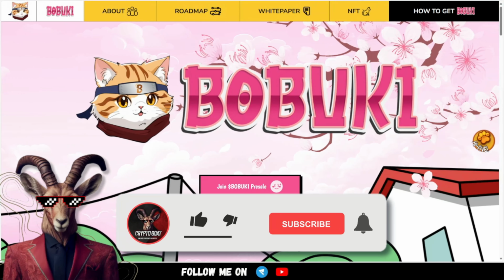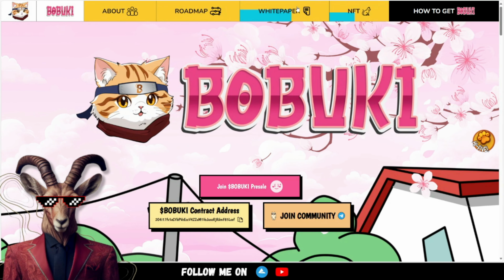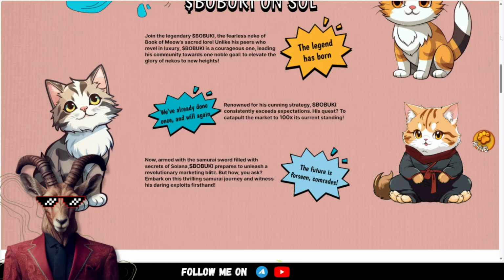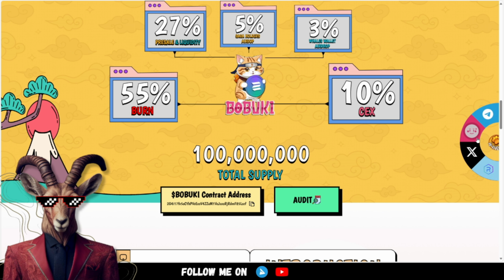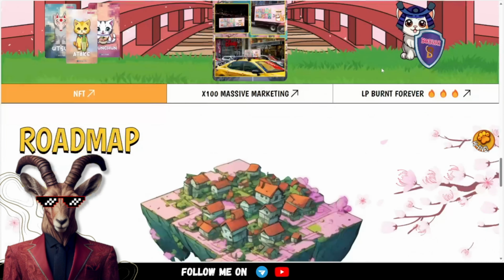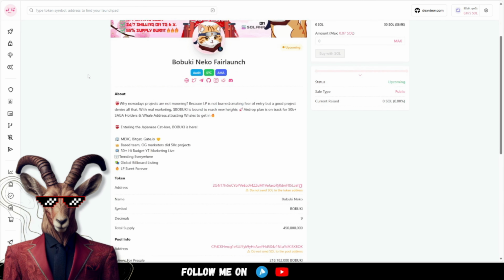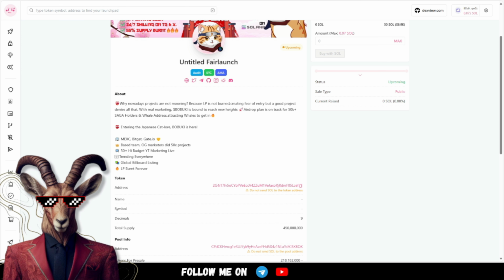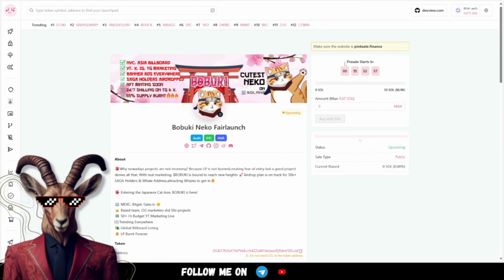UNLOCK THE LEGACY🔥 Bobuki Neko 🔥WHERE COURAGE BLOSSOMS!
Presenting $BOBUKI, the courageous cat from the revered Book of Meow narrative! In contrast to those chasing after luxury, $BOBUKI symbolizes bravery, inspiring the community to embark on the noble quest of enhancing cats' splendor to new dimensions.

●▬▬▬▬▬▬▬▬ 🔥 Secret Calls 🔥 ▬▬▬▬▬▬▬▬●

●▬▬▬▬▬▬▬▬ Useful Links ▬▬▬▬▬▬▬▬●